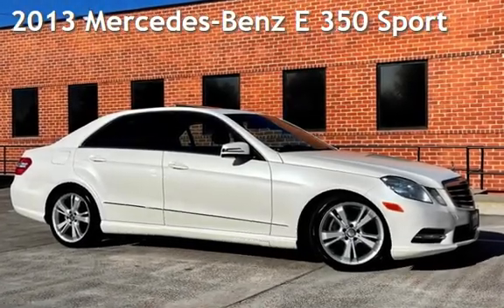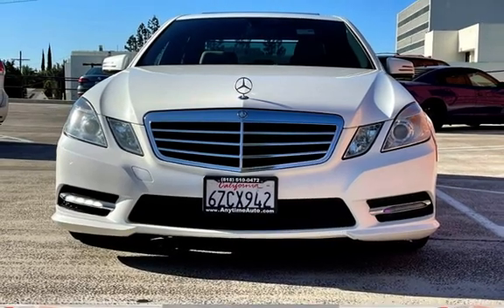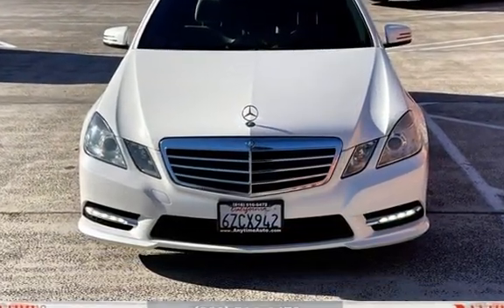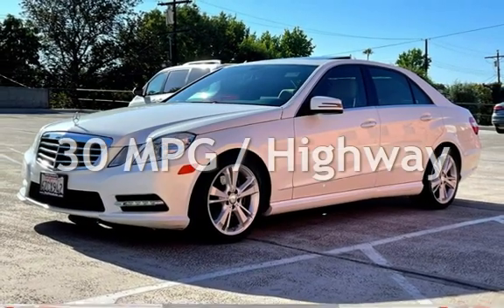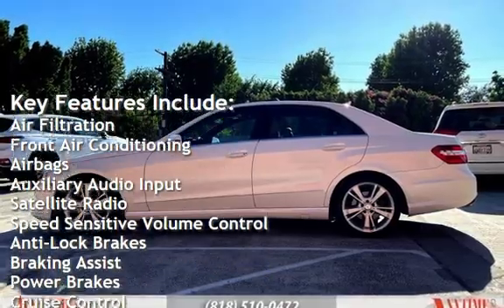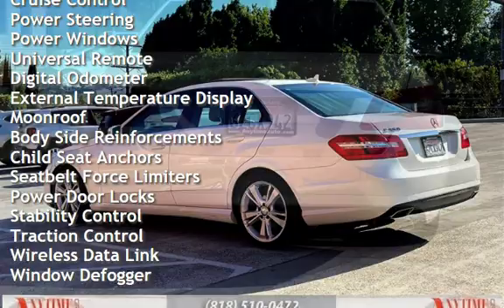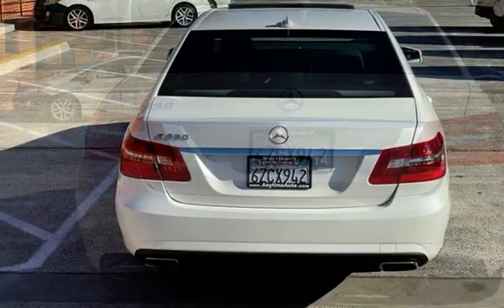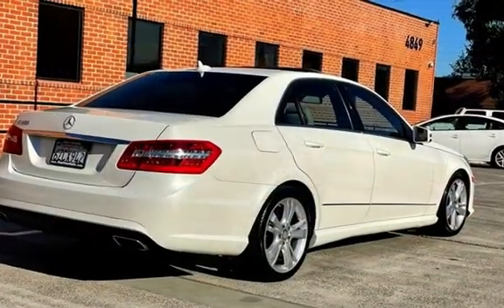2013 Mercedes-Benz E 350 Sport for sale in Sherman Oaks, CA